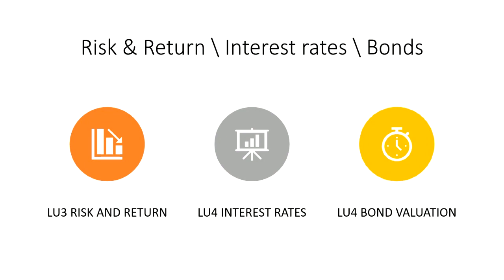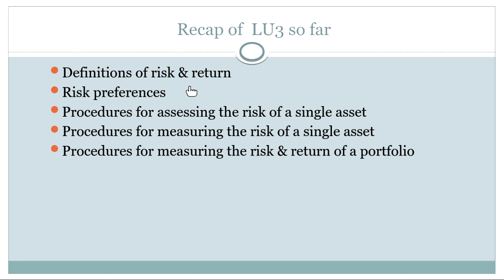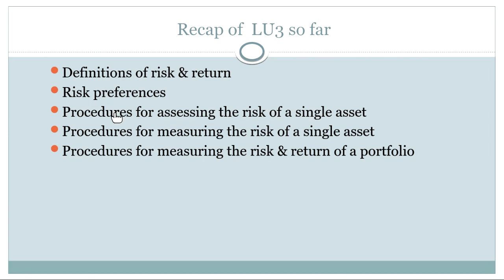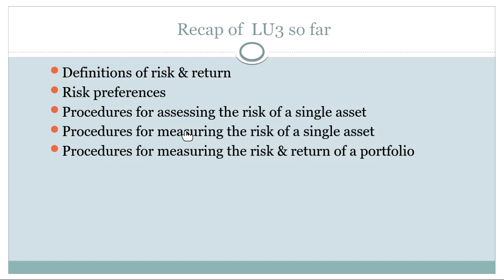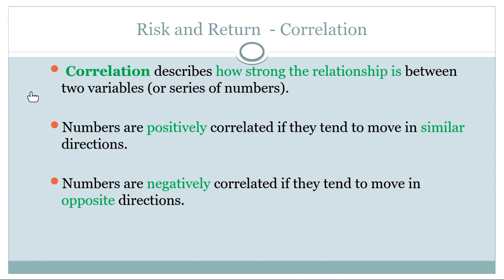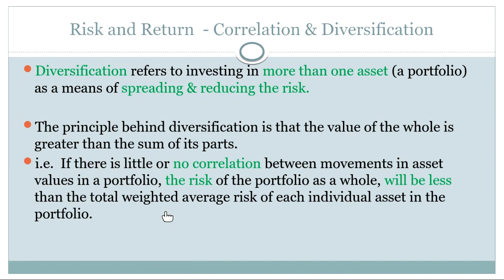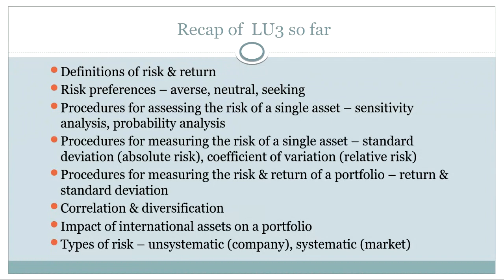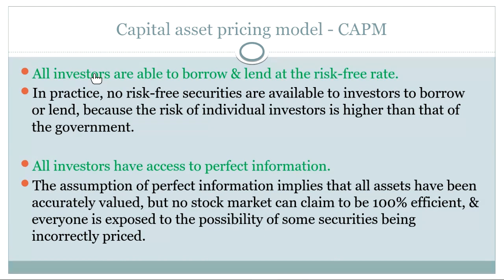FINM7311 bootcamp collab recording 3 LU3 revision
This video is a recording from a bootcamp held online for students and discusses LU3 - taking you through the textbook material to revise the work.